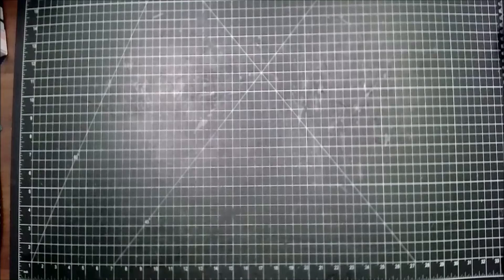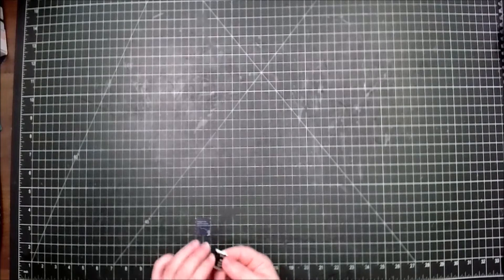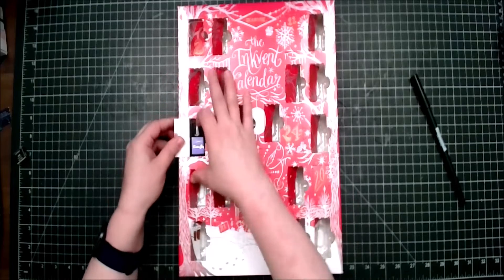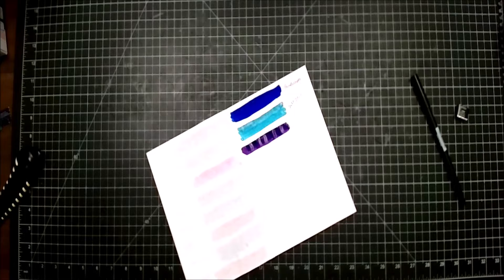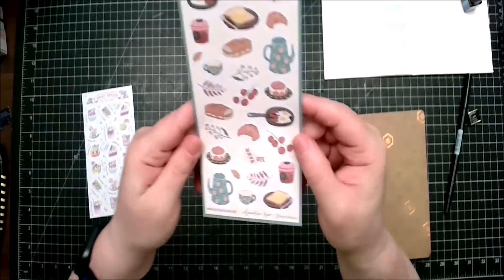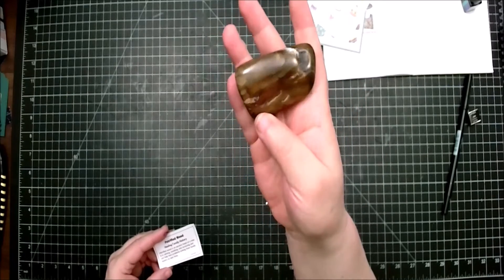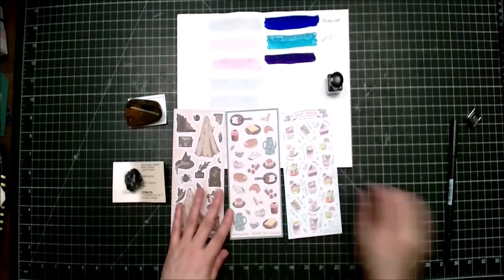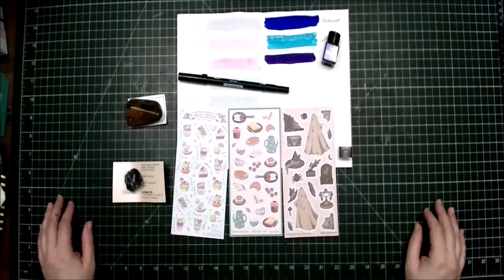Advent Calendars Vlogmas 2021 Day 19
I decided to do a vlogmas by opening advent calendars.  Here is the list of the following advent calendars that I will be opening for Vlogmas 2021 Day 19  with timestamps.

Arteza Holiday Calendar 2021 (24 days)  0:11
Cult Pens Calendar (24 days)  1:27
Diamine The Inkvent Calendar (25 days) 2:17
Stickii Cute, Pop, & Vintage Calendars (25 days) 3:46
Trippy Hippie Fix Crystal Calendar (25 days) 5: 20
Krisia Art Crystal Calendar (25 days) 6:15

If you would like to shop at Hippie Trippy Fix's Etsy shop, here is the

If you would like to shop at Krisia Art's Etsy shop, here is the